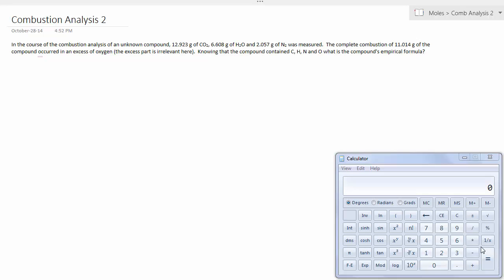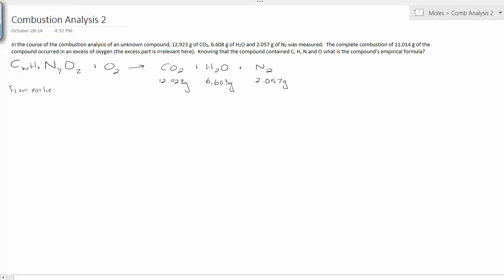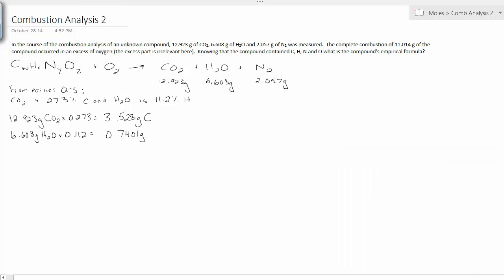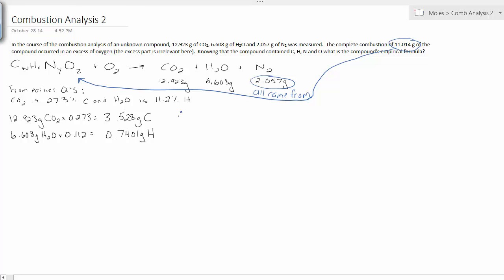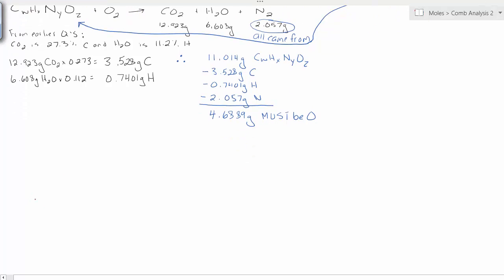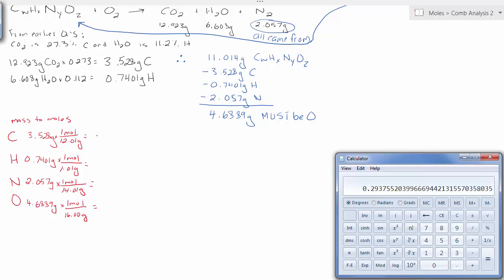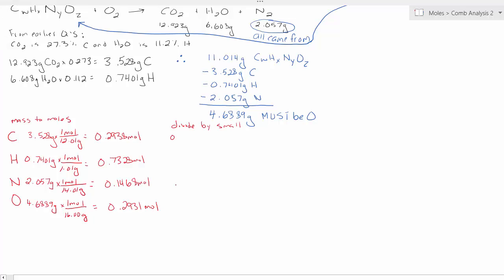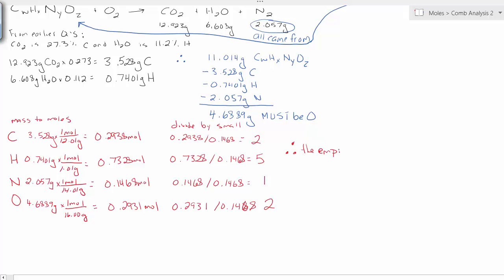Solving Combustion Analysis with C H N O